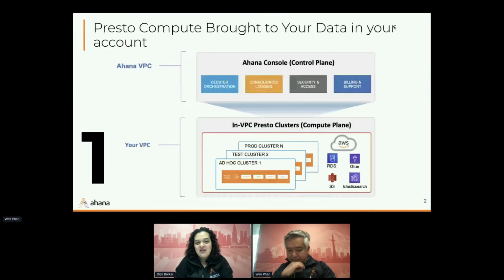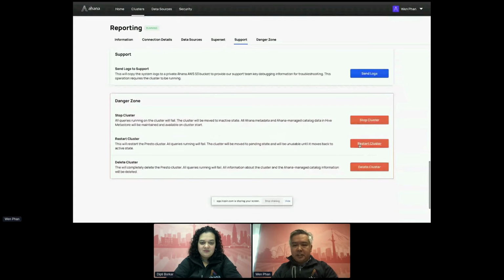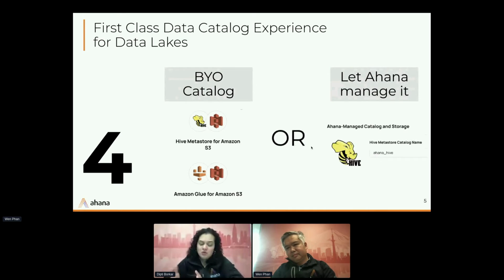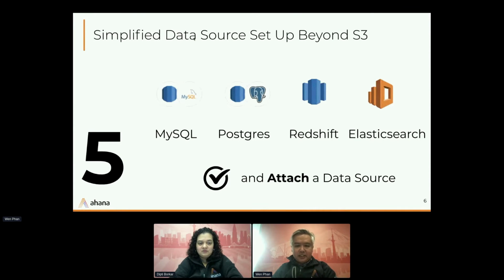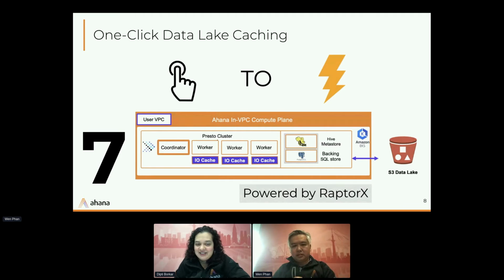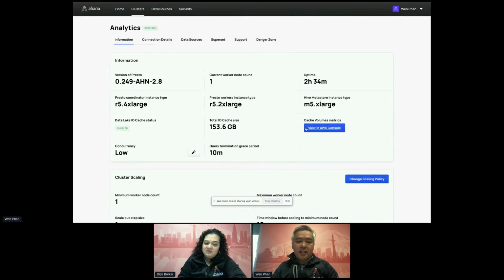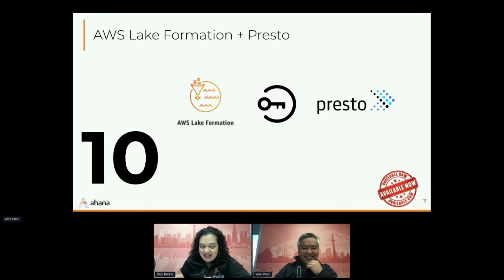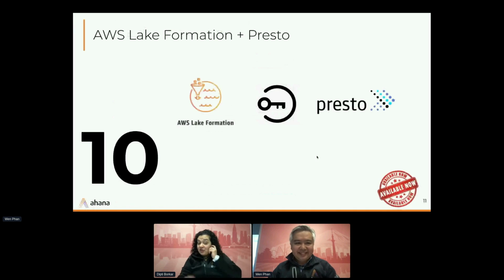The Top 10 Reasons Ahana Makes Running Presto in the Cloud Easy - Dipti Borkar & Wen Phan, Ahana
Want to run Presto in the cloud? We’ll give you 10 reasons why it’s easy! Join us for this lightening session where we’ll cover the most cutting edge innovation happening with Presto in the cloud, including:
·      Auto-scaling
·      Idle time management
·      Cost management
·      Security, like Apache Ranger and AWS Lake Formation integrations
·      In-VPC deployment
· …tune in to find out more!